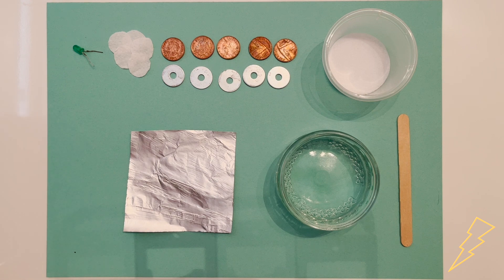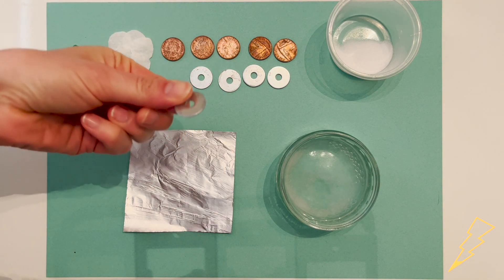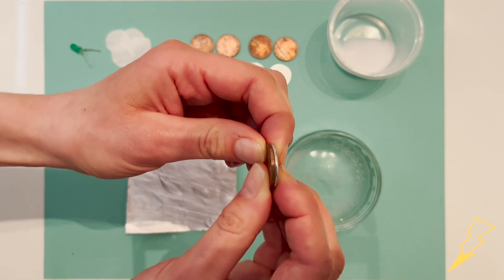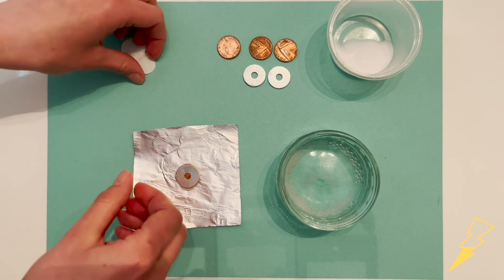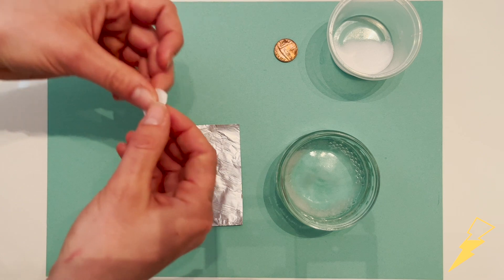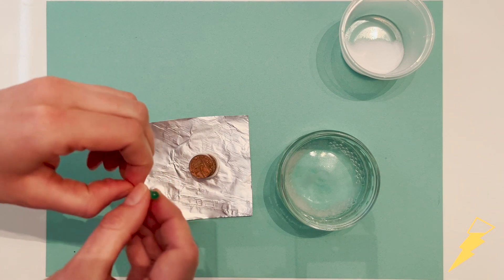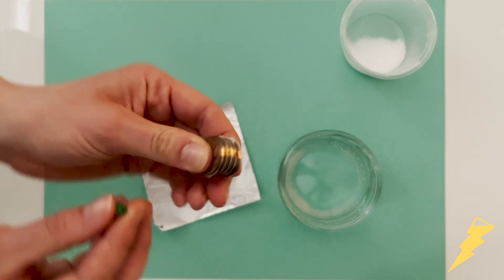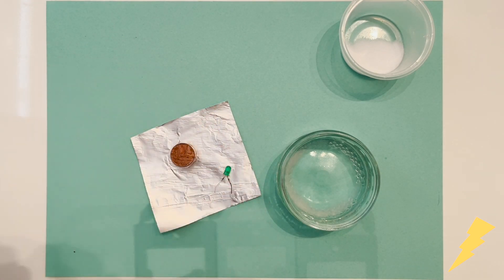Making a Penny Battery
Becky Waldram (Swansea University and Discover Materials) guides you through the process of making a battery out of copper coins and uses it to light up an LED.

This is part of the CoCoElectro Bag project which is funded by the Royal Society of Chemistry's Outreach Fund.